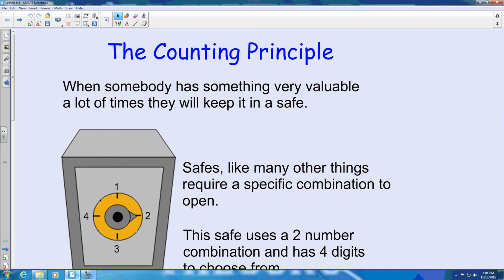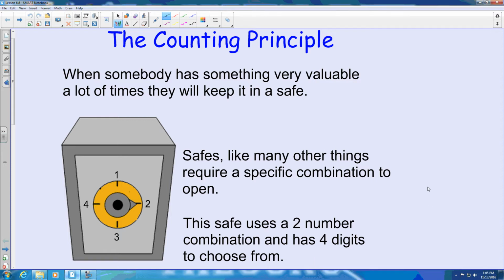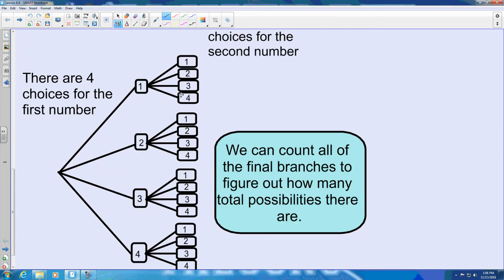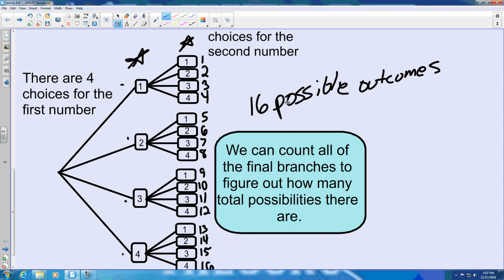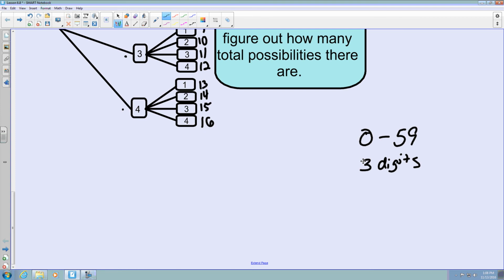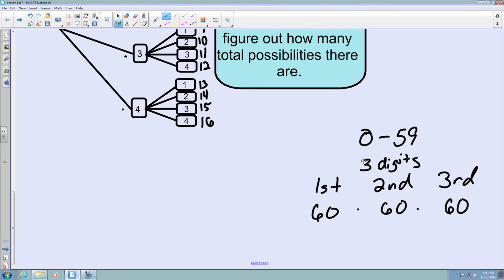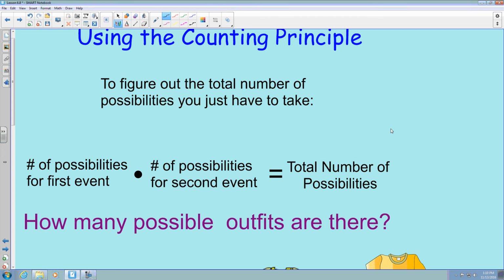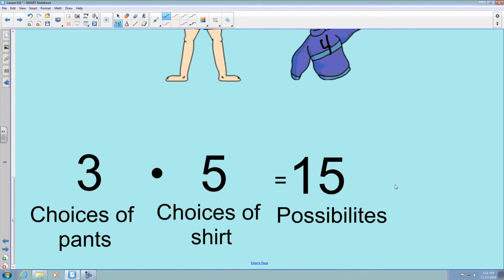6.8 Counting Principle